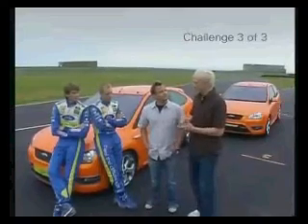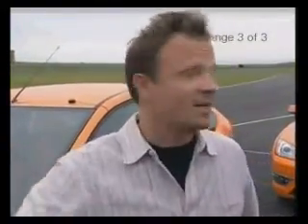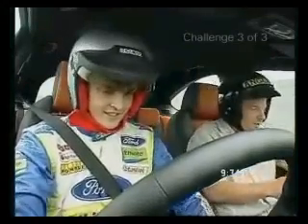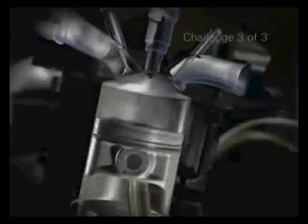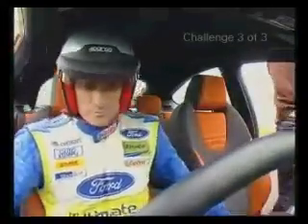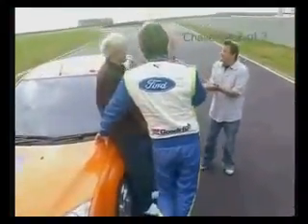BP Ultimate Challenge Test 3 -- Can it improve performance?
"En el mundo de los Rallyes pilotos como Mikko y Marcus necesitan saber que sus coches van a responder exactamente cómo lo necesita, cuando se necesite. Ya hemos demostrado que BP Ultimate sin plomo es un combustible limpio que puede reducir las emisiones y mejorar la economía de combustible. Su mayor octanaje significa que puede producir más energía en comparación con los combustibles sin plomo normal. Para ver por qué esto es que tenemos que ver cómo se quema la gasolina en realidad dentro del motor. Lo ideal sería que la bujía debe encender la mezcla aire / combustible justo antes de que alcance la parte superior de la carrera de compresión. Buena combustión se produce, cuando la llama se quema la mezcla suave y progresivamente, liberando la cantidad máxima de energía del combustible. En el caso de usar gasolina sin plomo ordinaria con un octanaje inferior hay un problema común que puede afectar a la combustión en determinadas condiciones. Esto se llama golpe. Esto ocurre cuando parte del aire / explota la mezcla de combustible antes de la llama principal. Esto no es sólo una gran pérdida de energía, pero si no se controlan las ondas de choque que crea puede causar daños graves pistón. En cuanto a este pistón dañado, se puede ver cómo golpear potencialmente fatal puede ser un motor que es porqué la mayoría de los motores de hoy en día están equipados con censores golpe de serie. Si el sistema de gestión del motor detecta golpear el momento de la chispa es inmediatamente retraso. En efecto, de puesta a punto del motor. Si comparamos un motor en el modo de tocar el control de un motor con BP Ultimate la fórmula de mayor octanaje evita golpes y más poder se está produciendo. Para demostrar cómo BP Ultimate Gasolina mejora la respuesta de los coches que tenemos que hacer una prueba científica controlada para eliminar tantas variables como sea posible. En estas pruebas nos encontramos con estos dos vehículos de lado a lado en una superficie plana una milla recta. Desde un comienzo rodando ambos vehículos acelerar sin embargo usted puede ver que el coche impulsado por BP Ultimate acelera mejor y es un total de 20 metros por delante para el final de la carrera. Teniendo en cuenta el hecho de que este es un circuito muy revirado y tenemos dos controladores diferentes en Mikko y Marcus en realidad no podemos decir que el coche más rápido será el coche en marcha en el BP Ultimate que además si se apura hasta el final el combustible recorre unos cientos de metros más. Con esto se cumplen todos los supuestos que necesitamos demostrar para asegurar que el uso continuadode BP Ultimate sin plomo solo aportará beneficios para el corazón de nuestro vehículo, menor consumo y una menor emisión de partículas contaminantes.
 English:"We have shown that BP Ultimate Unleaded is a clean fuel that can reduce emissions and improve fuel economy. The higher octane rating means it can produce more energy than regular unleaded fuel. To see why this is that we have to see how it actually burns the gasoline inside the engine. Ideally, the spark plug must ignite the air / fuel mixture just before it reaches the top of the compression stroke. Good combustion occurs when the flame mixture burns smoothly and progressively, releasing the maximum amount of fuel energy. In the case of using regular unleaded gasoline with lower octane is a common problem that can affect the combustion under certain conditions. This is called a coup. This is when part of the air / fuel mixture explodes before the main flame. This is not only a great loss of energy, but if not controlled creates shock waves that can cause serious damage piston. As for this piston damaged you can see how potentially fatal strike can be an engine that is why most engines today are equipped with sensors hit series. If the engine management system detects knock when the spark is immediately delays. Indeed, tuning the engine. If we compare an engine in the playing of a motor control with BP Ultimate high-octane formula prevents strokes and more power is being produced. To demonstrate how BP Ultimate Unleaded improves response cars have to do a controlled scientific test to eliminate as many variables as possible. In these tests we found these two vehicles side by side on a flat one mile straight. From a rolling start both cars but you can accelerate see that the car driven by BP Ultimate accelerates better and is a total of 20 yards ahead to the end of the race. Given the fact that this is a very twisty circuit and we have two different drivers Mikko and Marcus actually can not say that the fastest car is the car running in the BP Ultimate also if you hurry to finish the fuel runs a few hundred meters. This will satisfy all the assumptions we need to prove to ensure that the use continuadode BP Ultimate unleaded only bring benefits to the heart of our vehicles, lower consumption and less emission of particulate pollutants."